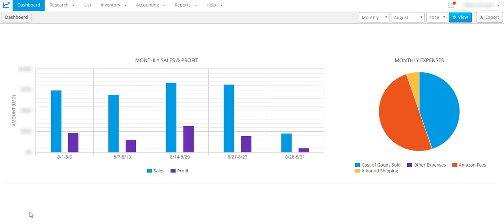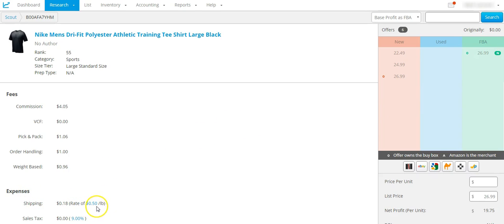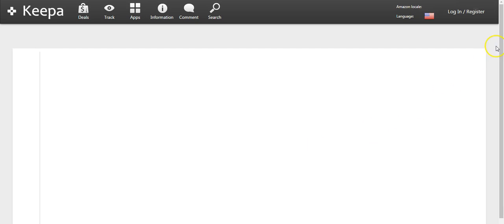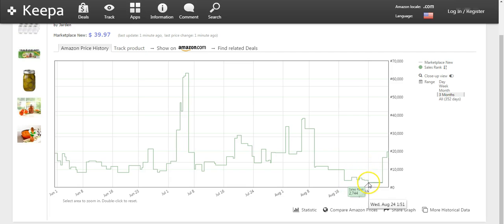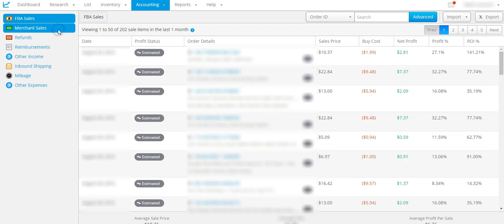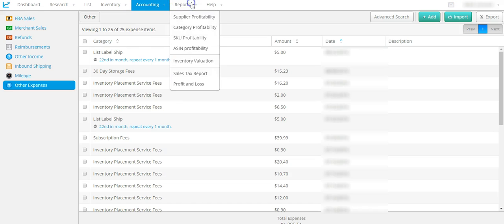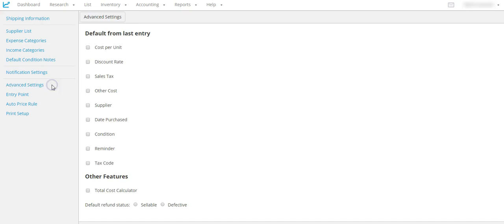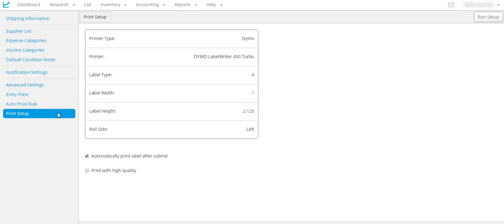How to Use InventoryLab (and Why You Should!)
Want to know how to use InventoryLab? See this walkthrough of your InventoryLab account and how to use it.

I share my tips and tricks and my #1 must have IventoryLab item!